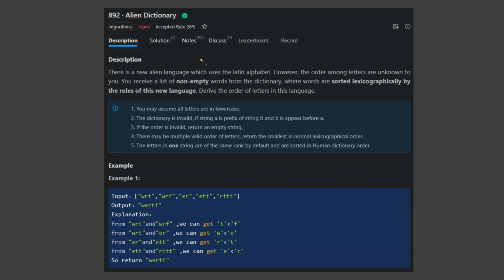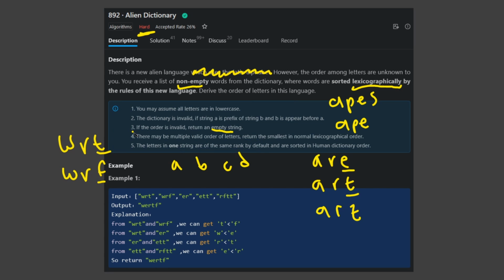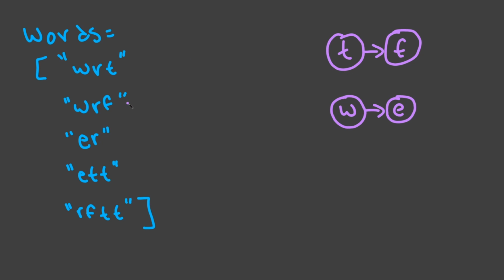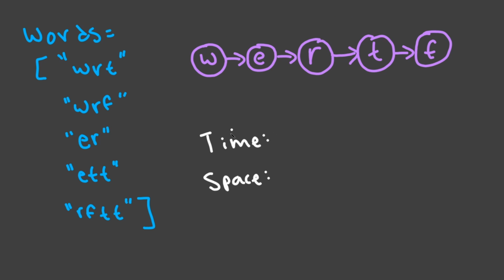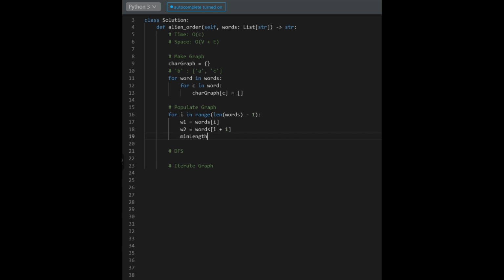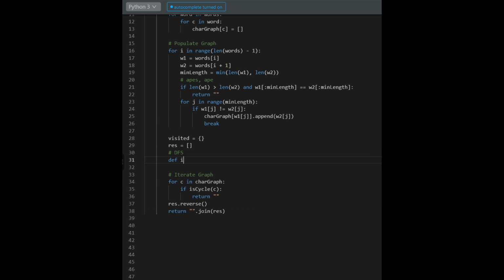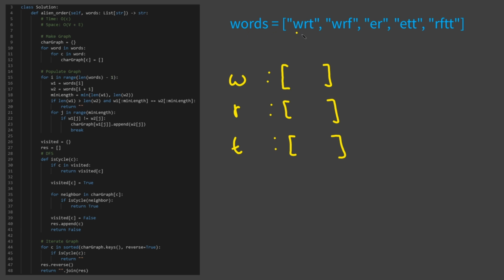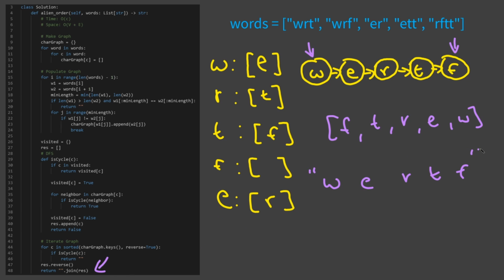Alien Dictionary - Leetcode 269 - Blind 75 Explained - Graphs - Python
In this video, I will be showing you how to solve Alien Dictionary, Leetcode 269.

Reading Problem: 0:00
Conceptual Solution: 3:26
Coding: 7:56
Code Explained: 14:35